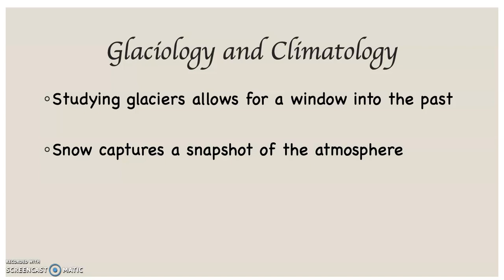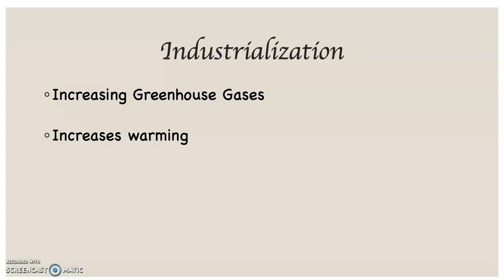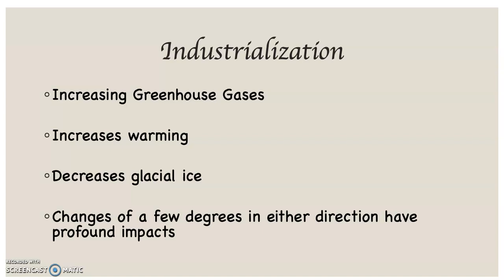101 Lab Glacial Geomorphology Climate Change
101 Lab Glacial Geomorphology Climate Change